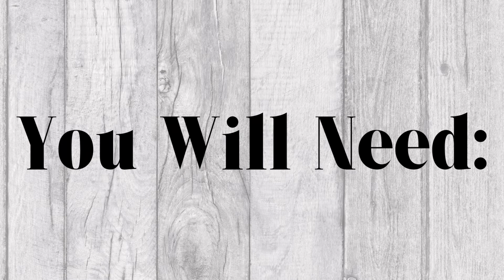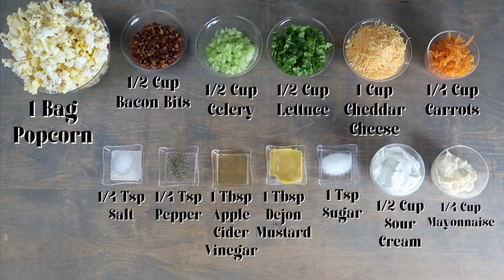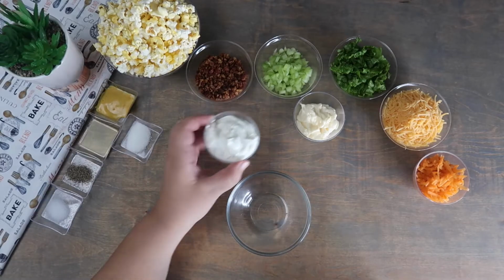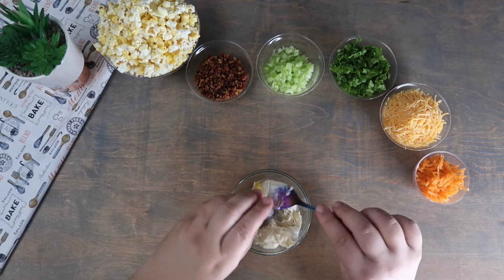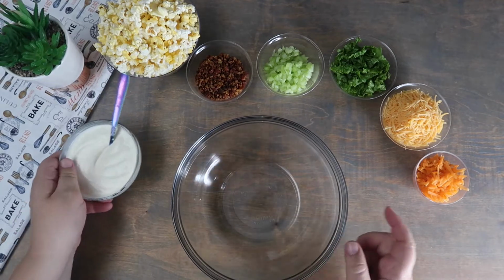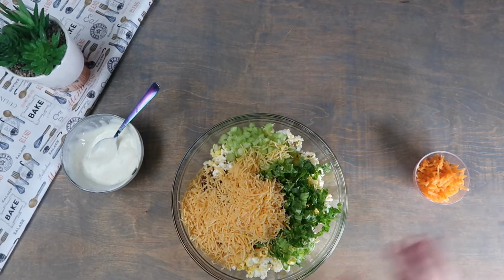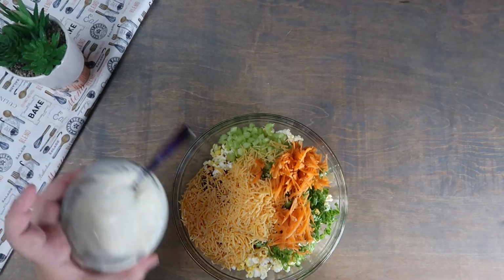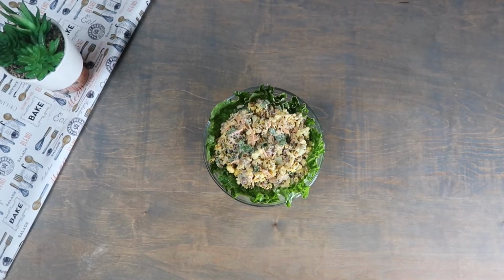Popcorn Salad! ~Tasty & Quick Recipes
Hello Everybody! Today we will be sharing a delicious popcorn salad recipe! Enjoy!
Popcorn coated in a sweet mayonnaise dressing
Colorful and unique salad recipe surprisingly  taste so good!